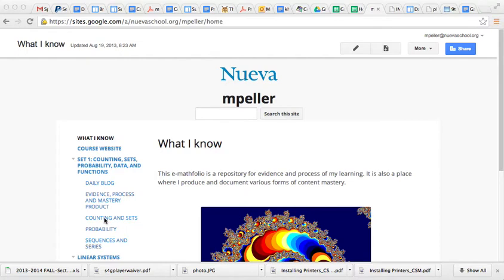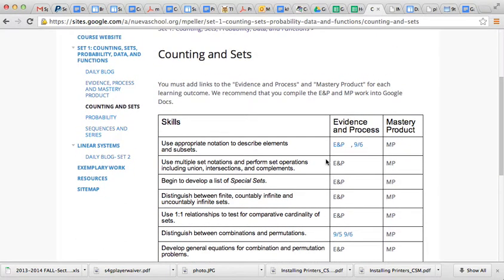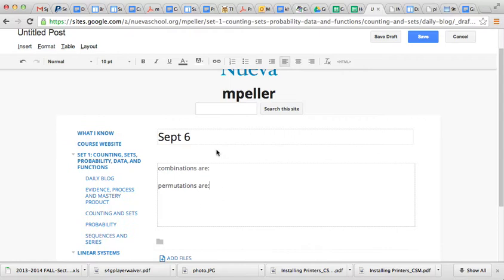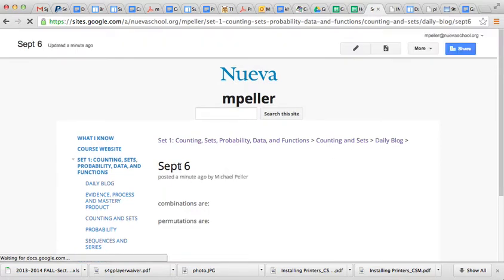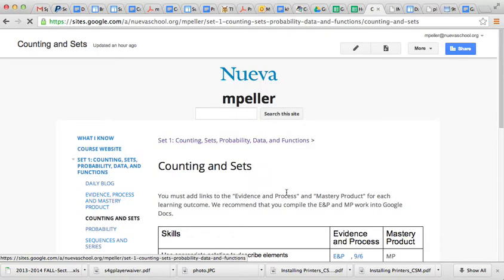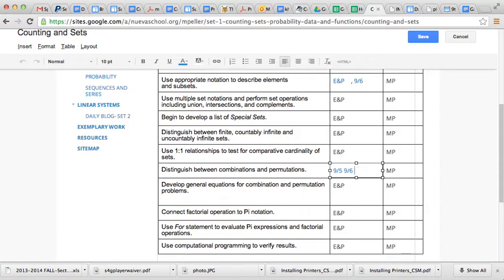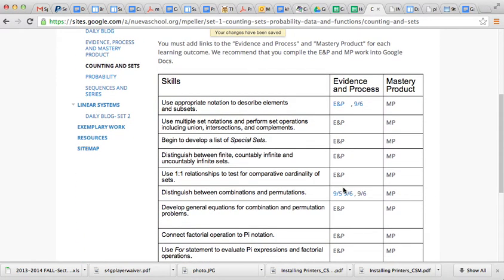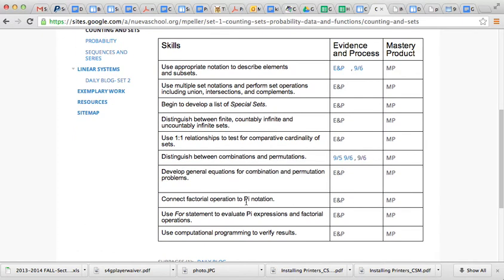tagging blogs to learning outcomes